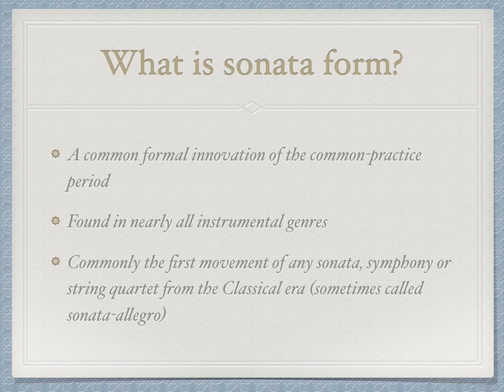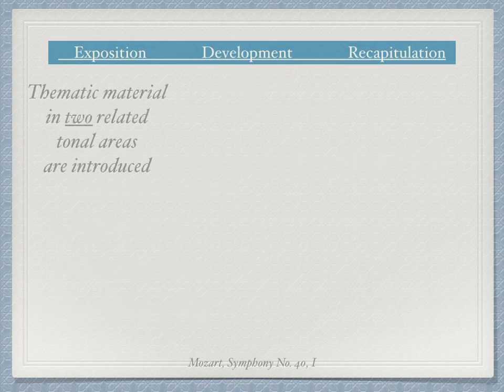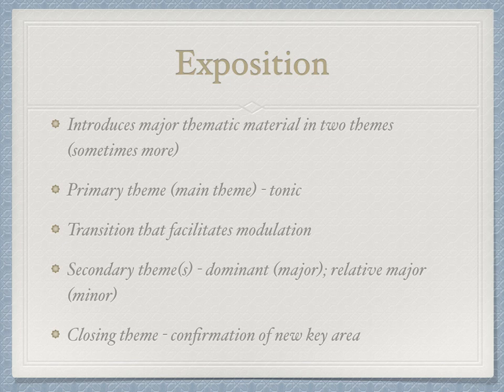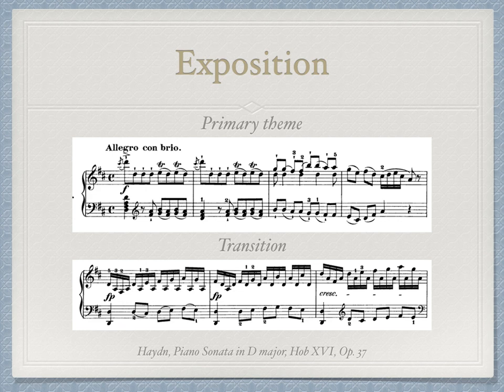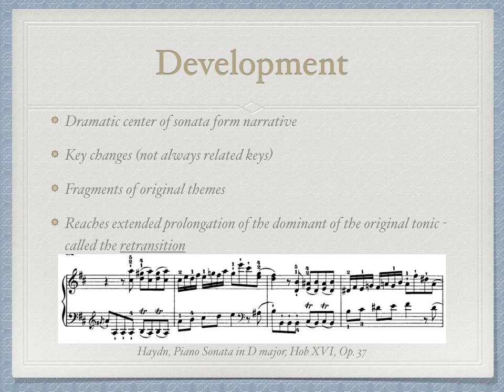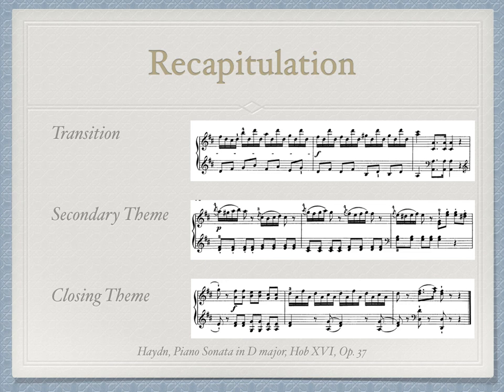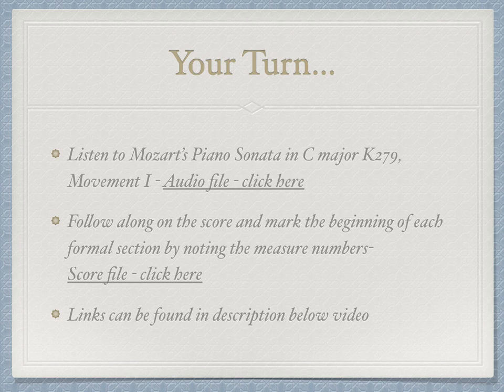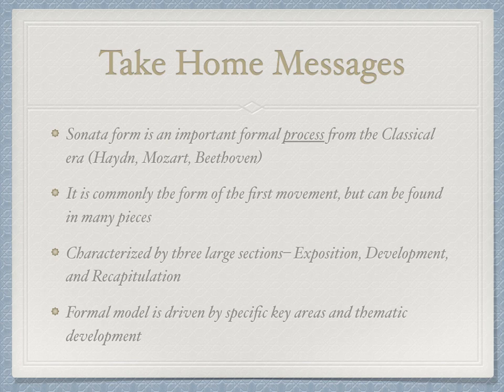Sonata Form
This video is a brief overview of Sonata form.
Score file for Mozart C major Sonata -
imslp.eu/files/imglnks/euimg/1/15/IMSLP456558-PMLP01830-Mozart,_Wofgang_Amadeus-NMA_09_25_1_01_KV_279_scan.pdf